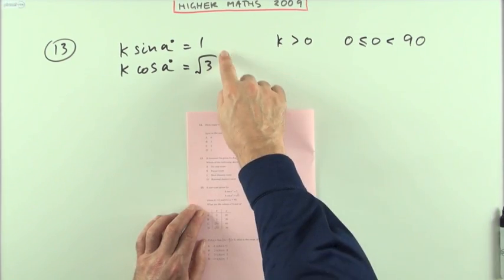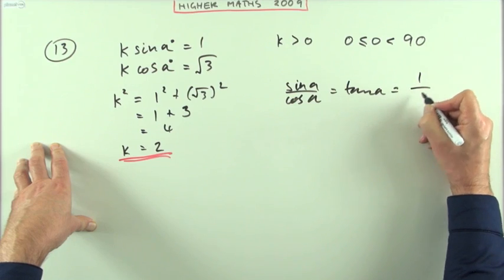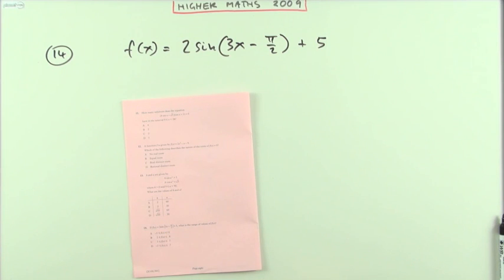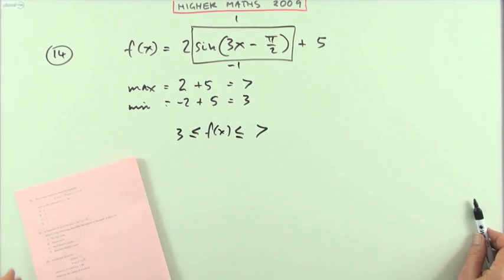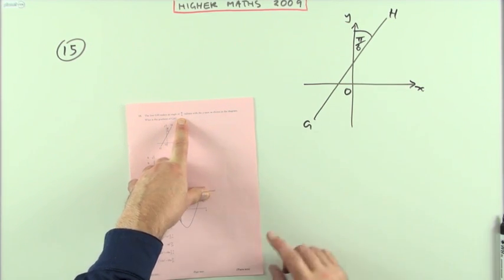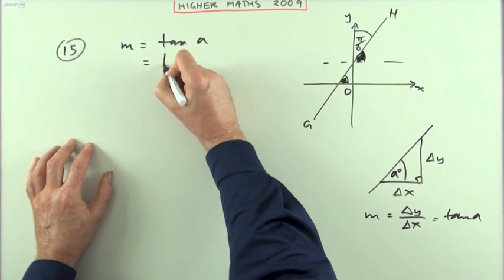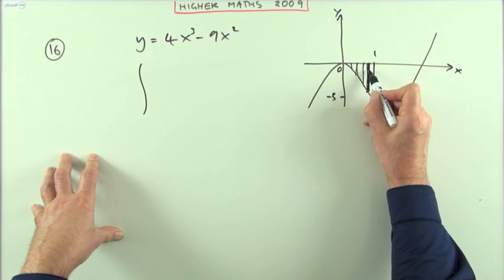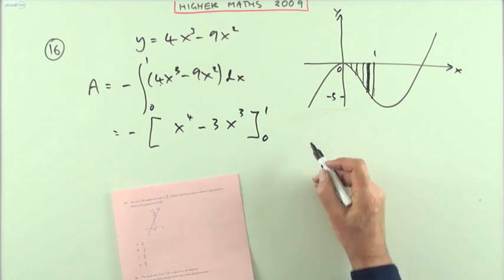2009 SQA Higher Maths: paper 1 nos. 13 to 16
Instructional exercise consisting of multiple choice questions 13 to 16 from paper 1 of the 2009 SQA Higher Mathematics exam.
Set out in stages of 'try then check' the worked solution to each question.

13. Wave function constants.
14. Range of a trigonometrical function.
15. Gradient of a line given its angle.
16. Definite integral representing an area.